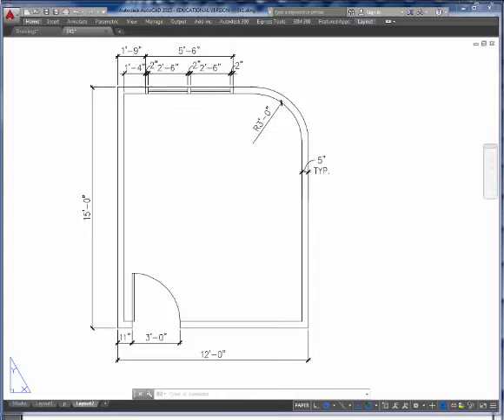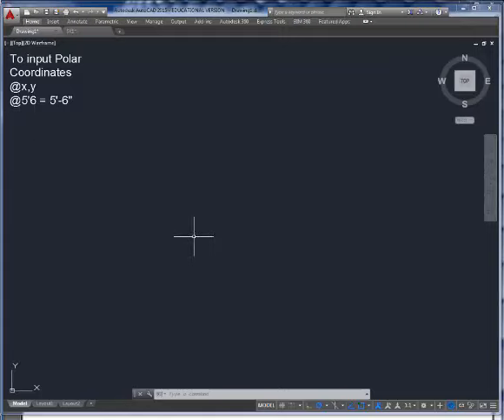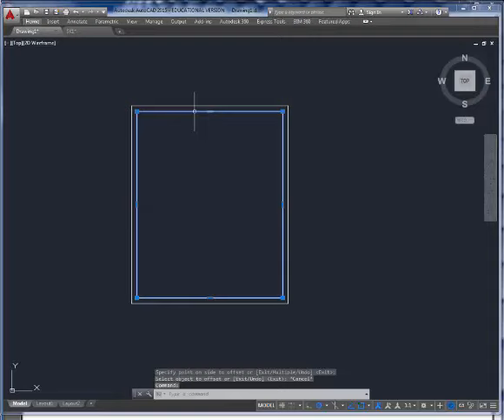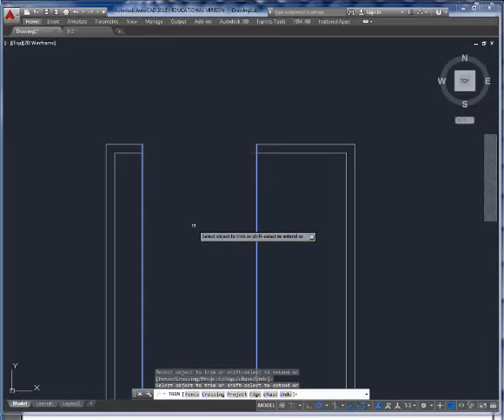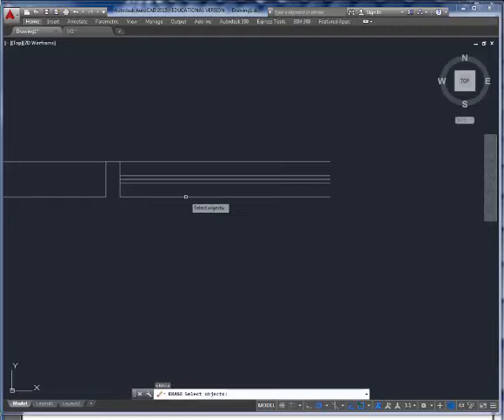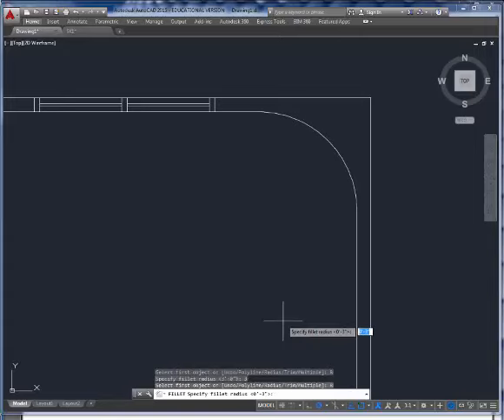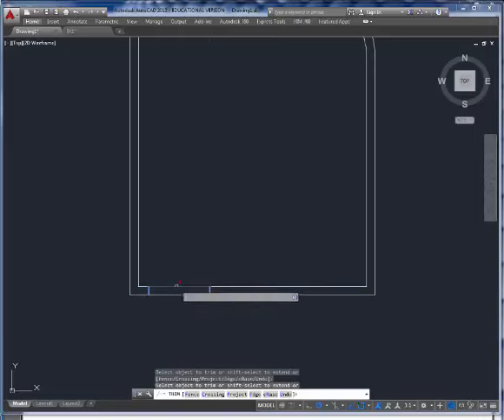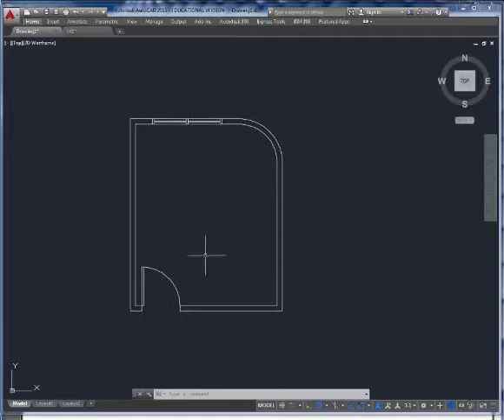Sample AutoCAD Lecture 2